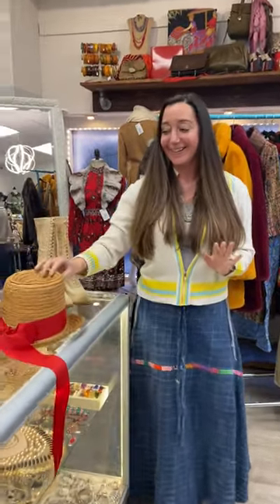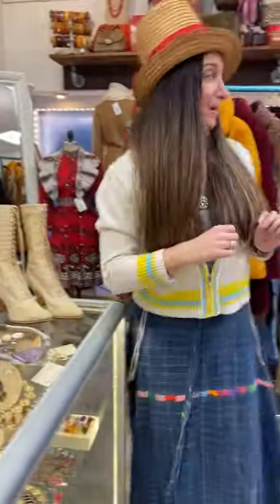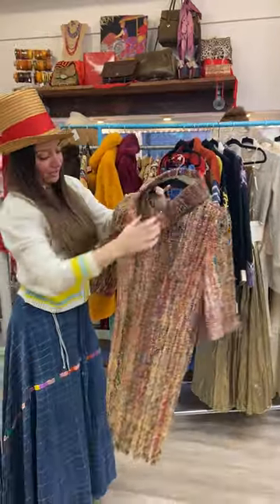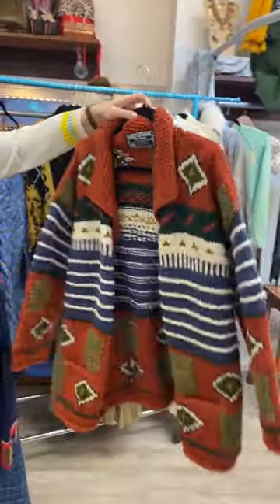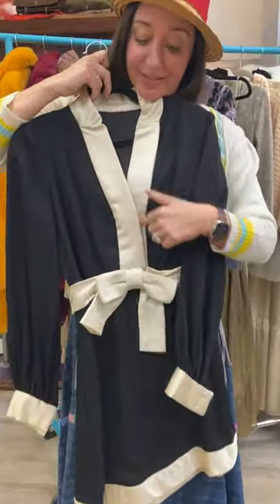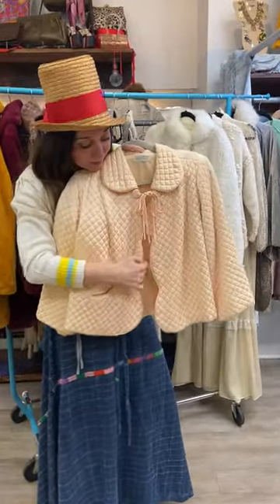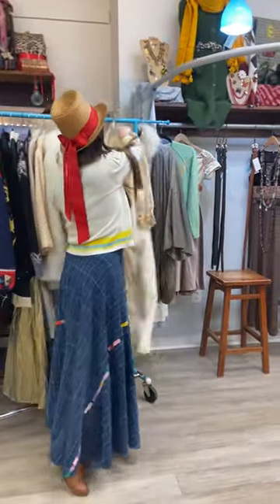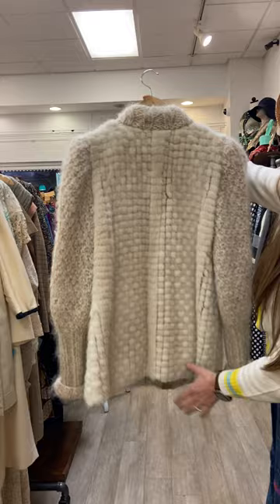5 minute finds, vintage and wacky hats.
Ms. Malena starts off this episode of 5minuteFinds with a few vintage hats. Then gets right into a few pieces of 1980's costume jewelry before toughing on an antique pair of high heeled boots.

After that, she shows off an entire rack of amazing vintage cloths from this weeks clothing haul.

Master List

Oxi Clean
Clorox Bleach
Febreze Refresher
Whinks Rust Remover
Carbona Stain Devil
Dryer Sheets
Resolve Stain Fighter

-Ms. Malena